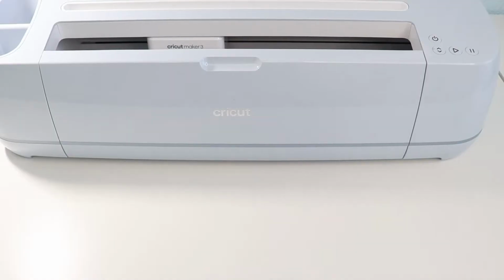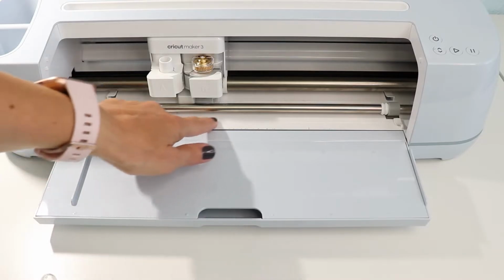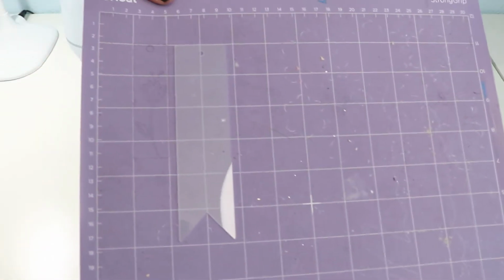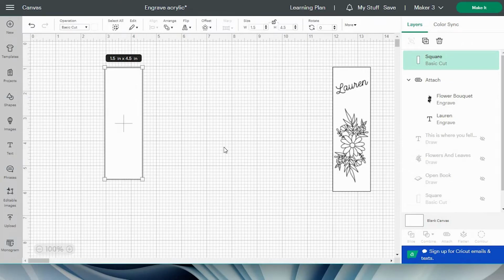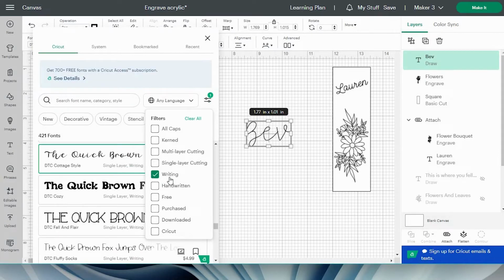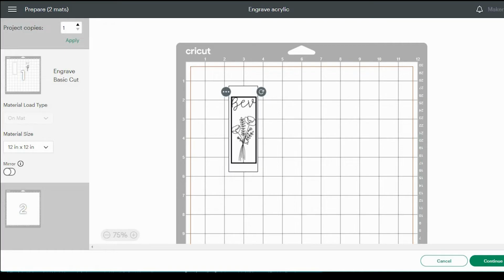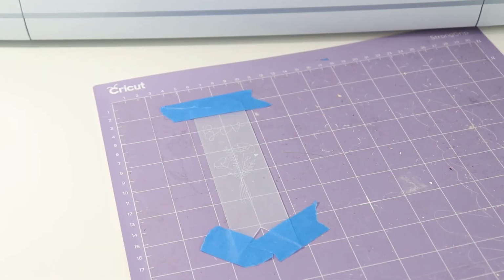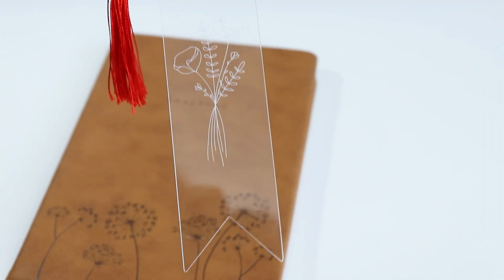How to Engrave Acrylic with Cricut Engraving Tip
You can engrave acrylic with Cricut! Let's walk through what machine and tool you need, plus tips for Cricut Design Space.

Clear acrylic bookmarks